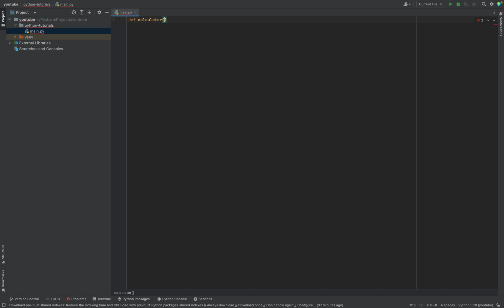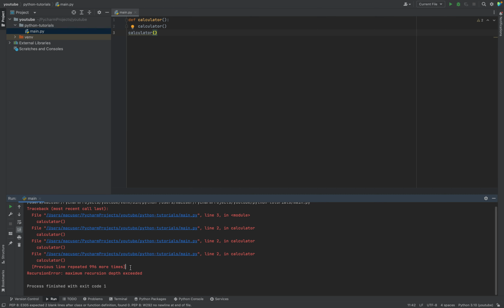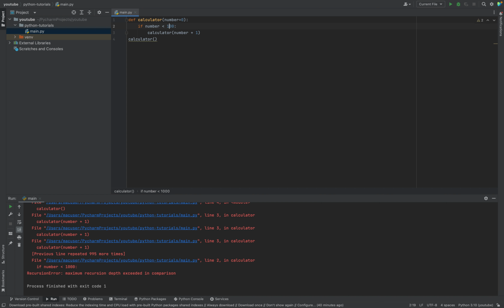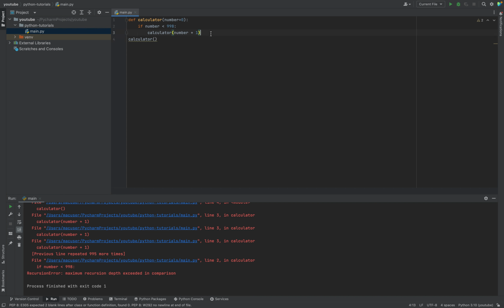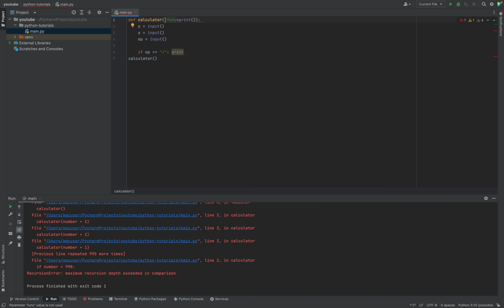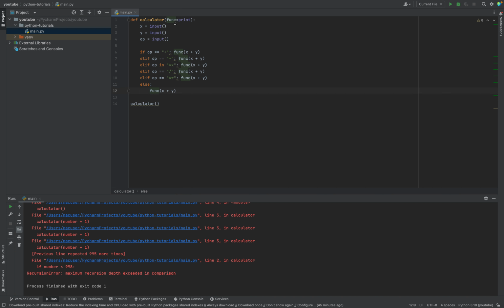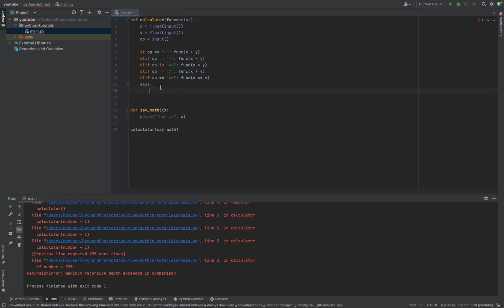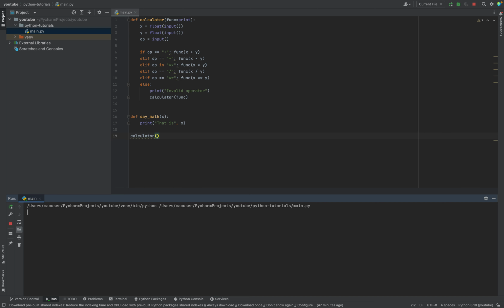Beginner Python 6: Functions